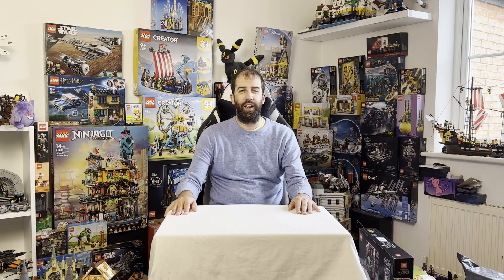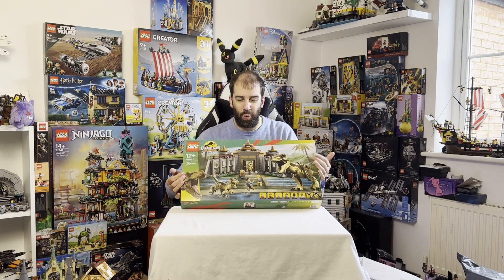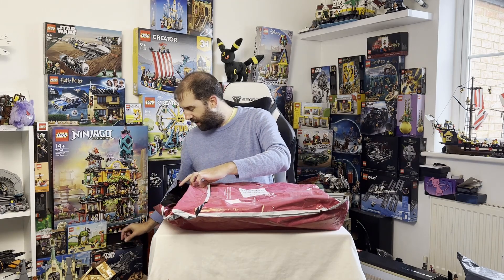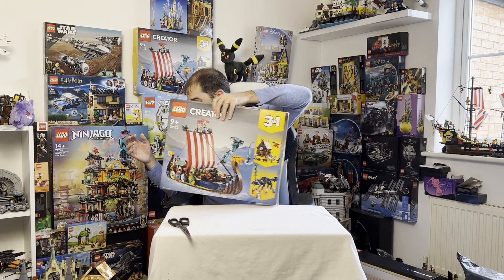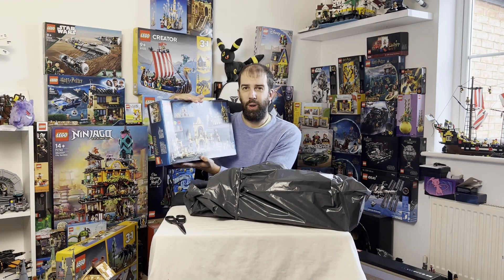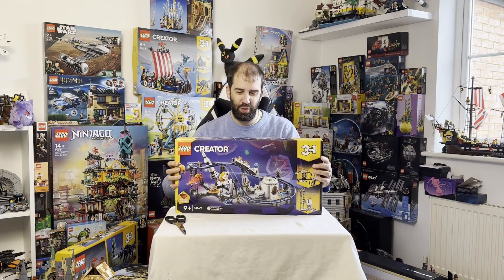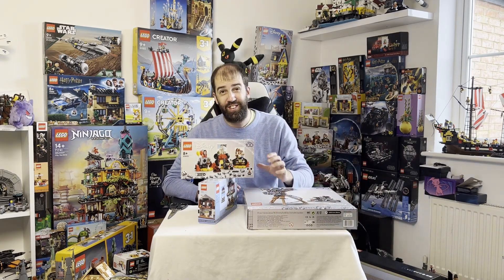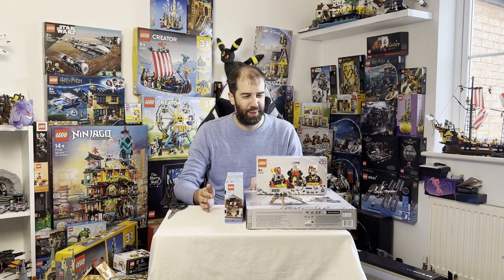My Huge October LEGO Sale Haul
In todays video I will show you what I have brought during the Lego sale that have been ocuring for the past few weeks. Retailers in the UK have been having some major Lego sales with some significant savings to be had on many sets, including some of the newer 2023 sets.